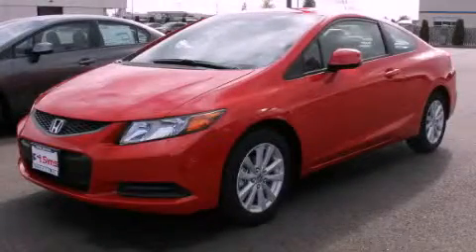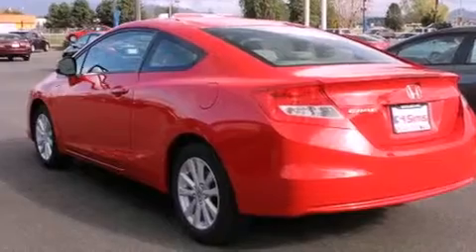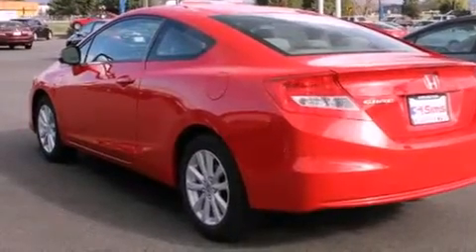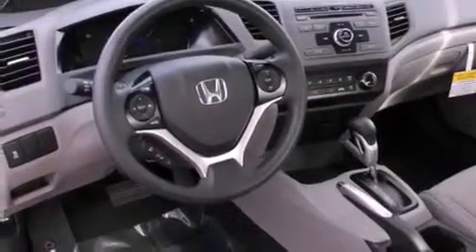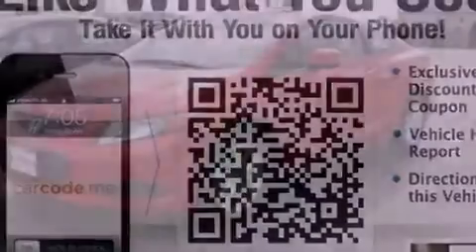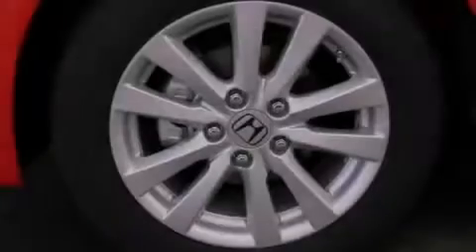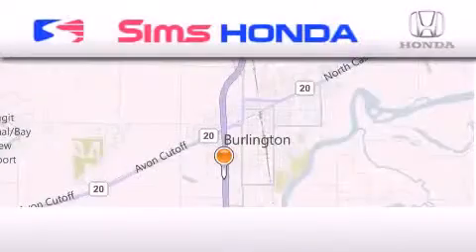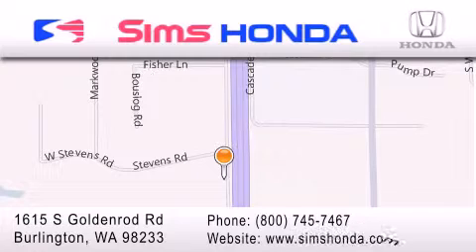2012 Honda Civic Burlington WA 98226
Year : 2012
 Make : Honda
 Model : Civic
 Engine : 2.3L I4 SOHC 16V
 Trans . : 5 Spd Automatic
 Exterior : Rallye Red
 Miles : 25
 Interior : Gray
 Sims Honda
 1615 S. Goldenrod Road
 Burlington , WA 98233
 2012 Honda Civic Burlington WA